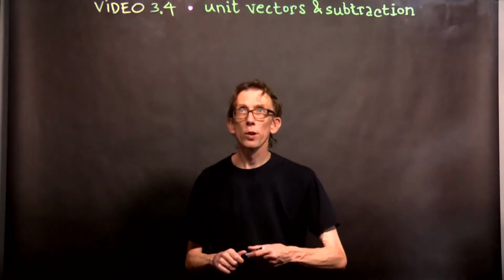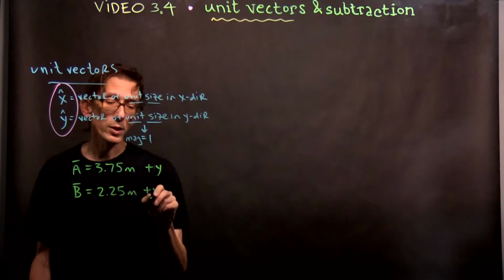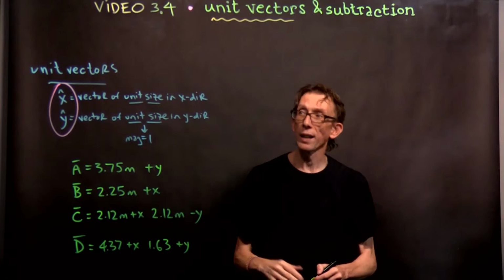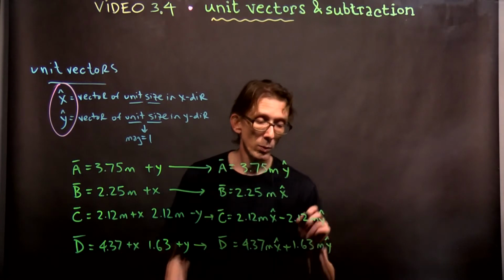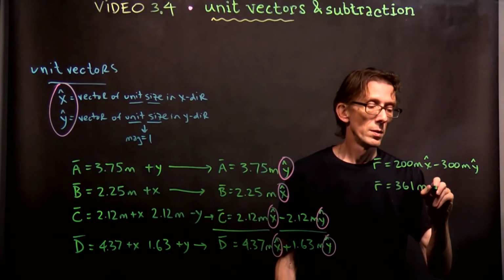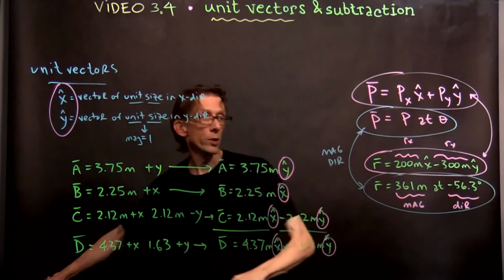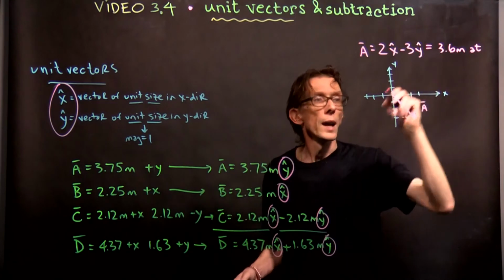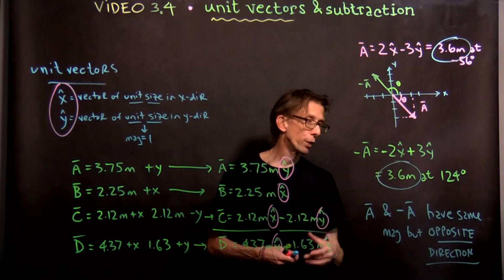PHY 102 Video 3-4: Unit Vectors and Subtraction